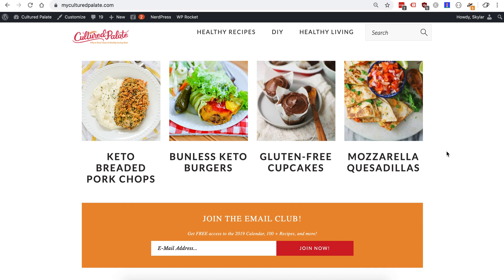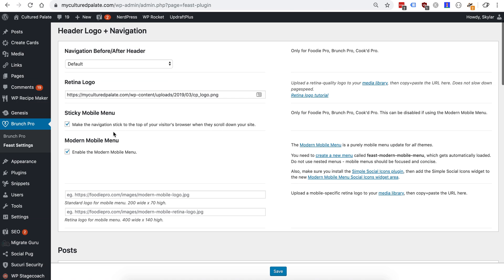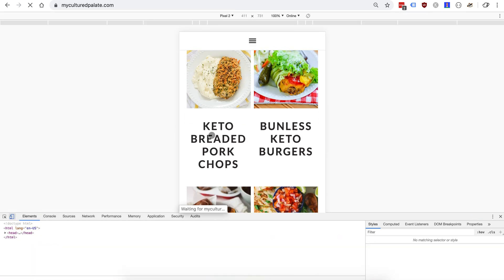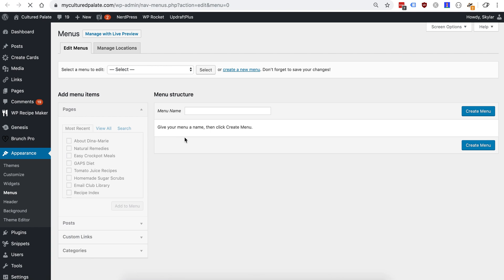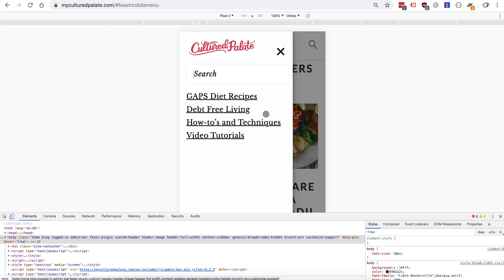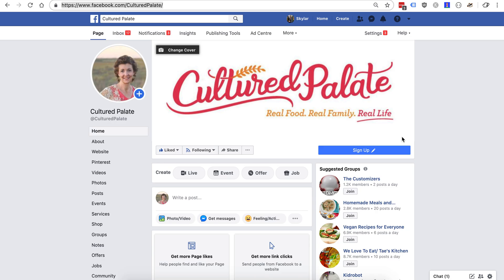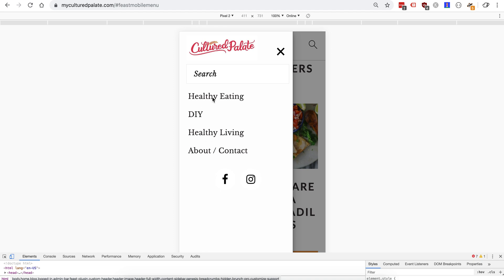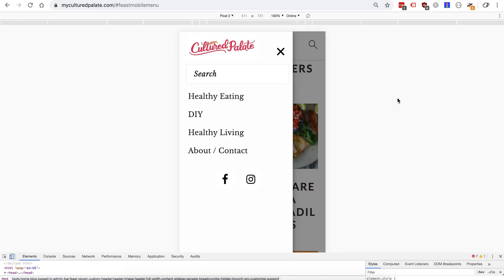Feast Plugin: Modern Mobile Menu Setup